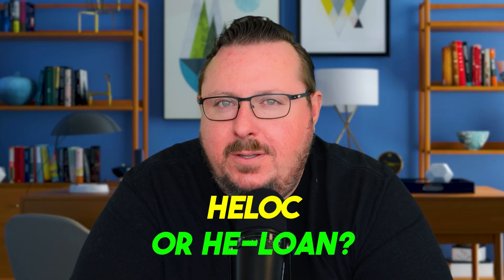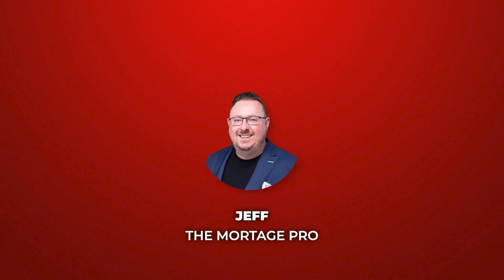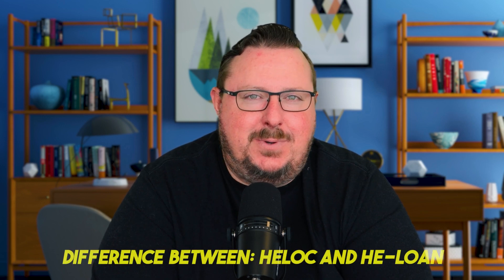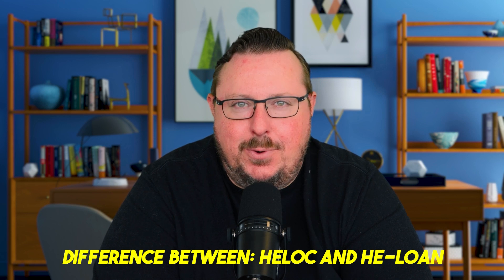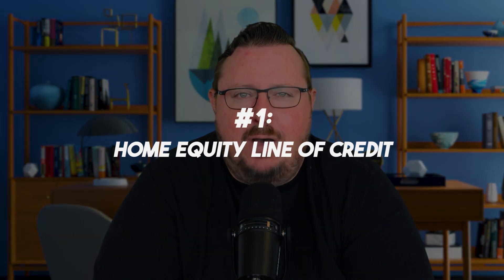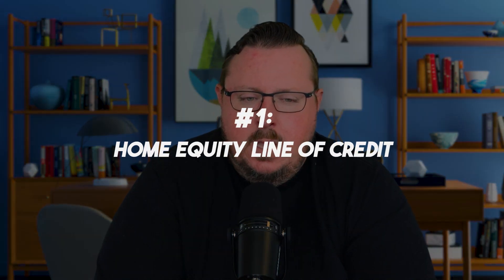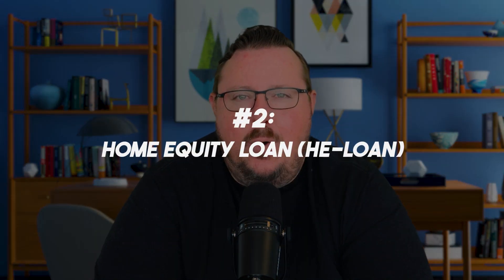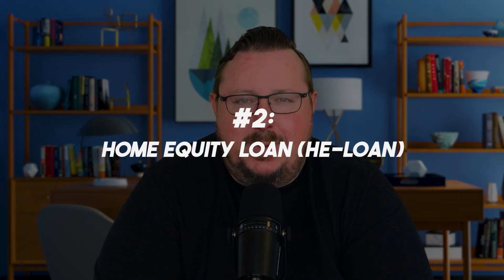HELOC or HE Loan?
Considering tapping into your home equity but confused about the options? In this video, we break down the key differences between a Home Equity Line of Credit (HELOC) and a Home Equity Loan.
Chapters
 Introduction 00:00
 Boom in home equity 0:23
 What is a HELOC (Home Equity Line Of Credit) 1:04
 Variable rates for HELOCS 2:20
 What is a HE-Loan 4:31
 Repayment periods 5:02
 Invitation for further discussion 5:46
✅ Flexibility vs. Lump Sum: Learn how a HELOC offers a flexible line of credit, allowing you to borrow as needed, while a Home Equity Loan provides a lump sum upfront.

✅ Interest Rates Demystified: Discover the nuances of interest rates with both options - find out how they vary and what it means for your pocket.

✅ Repayment Terms Unraveled: We demystify the repayment terms, explaining how a HELOC often comes with a variable rate and minimum monthly payments, while a Home Equity Loan offers fixed monthly payments.

✅ Secured by Your Home: Understand the common thread - both are secured by your home. We'll explore the implications and considerations of using your home as collateral.

I’m Jeff Trevarthen, and my team and I have invested extensive time and effort to understand real estate and homebuying so your purchase can be profitable. Whether you're looking to make home improvements, consolidate debt, or fund a major expense, understanding the distinctions between a HELOC and a Home Equity Loan is crucial. Watch now to make informed decisions about harnessing the financial potential of your home and we’re here to assist you if you have any further questions. 🌟🔑